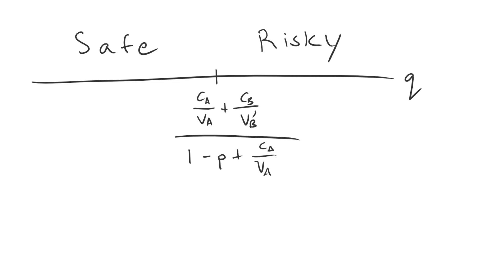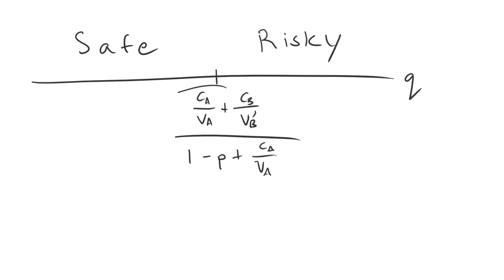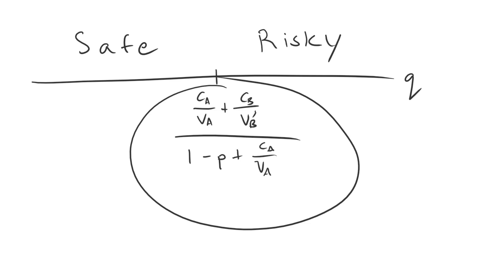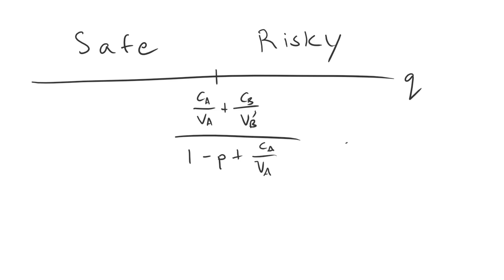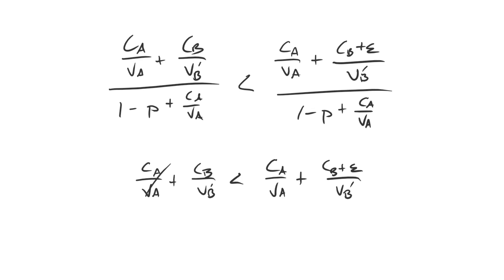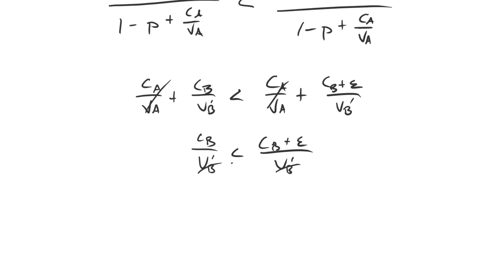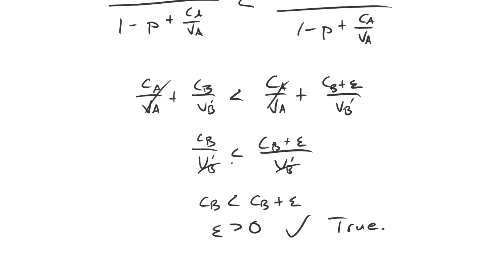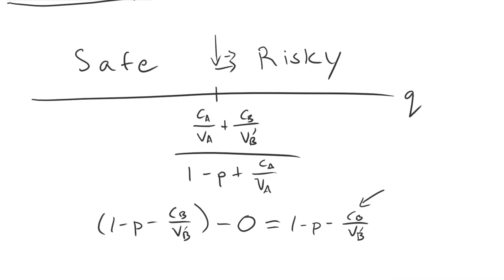Why Very High Costs Guarantee the Peace | Bargaining and War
Having solved for the corner solution in the last lecture, we now see that increasing B's cost of war decreases the circumstances where A makes a risky demand,

0:00 Recapping the Equilibrium
1:27 Guessing the Answer
2:20 Peace Premiums
3:34 Taking the Comparative Static
5:58 Visualizing the Full Relationship
9:15 Why Models and Comparative Statics Are Important